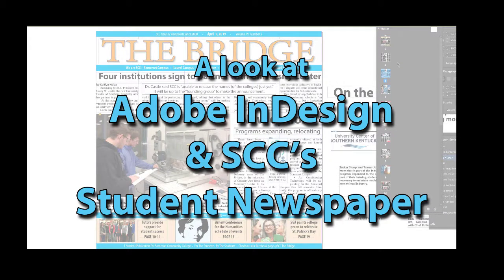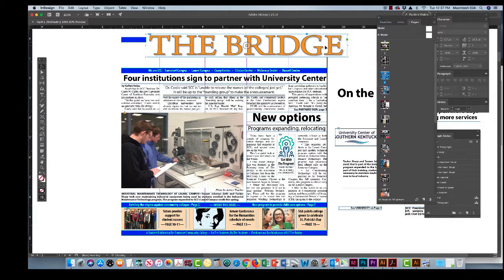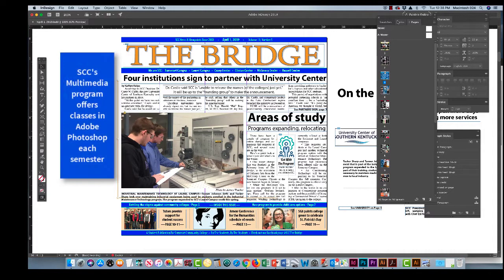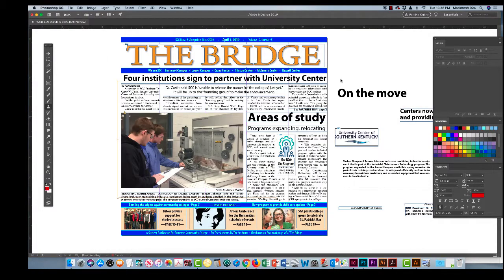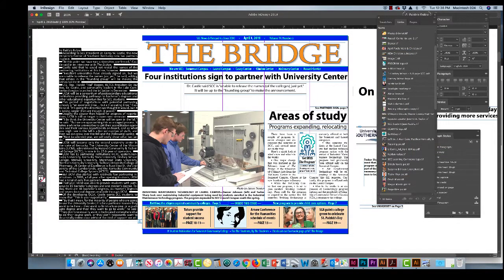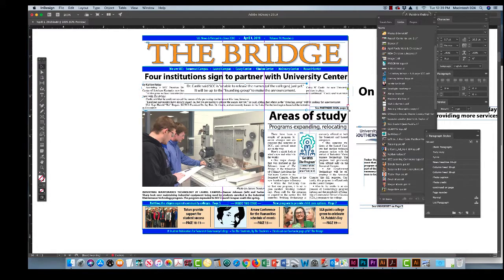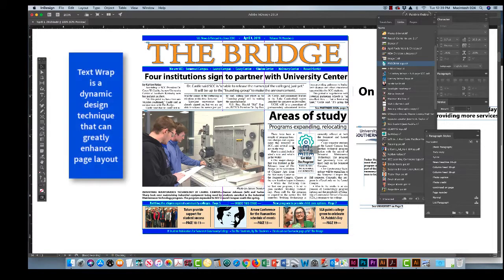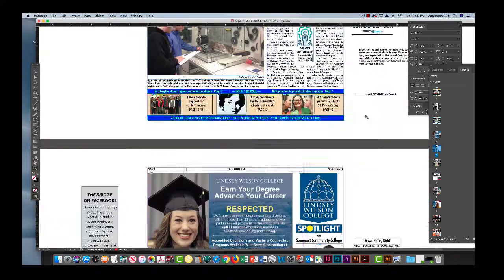Inside SCC's student newspaper—The Bridge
How Adobe InDesign and Photoshop are used to layout Somerset Community College's student newspaper.